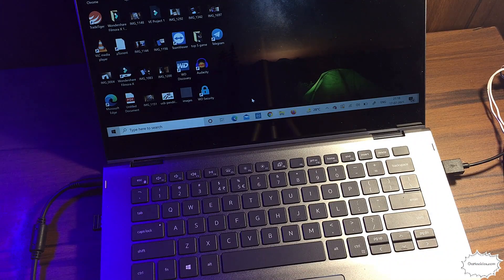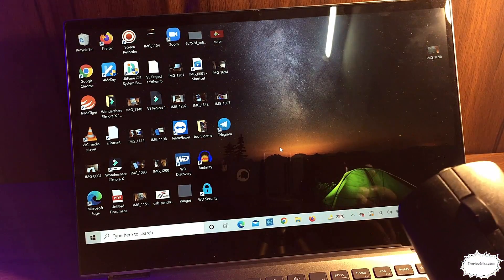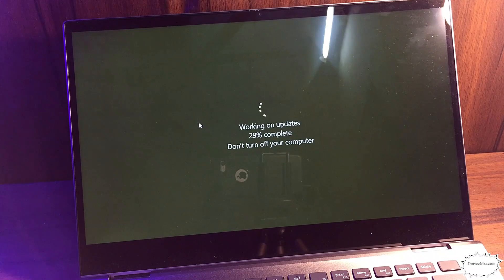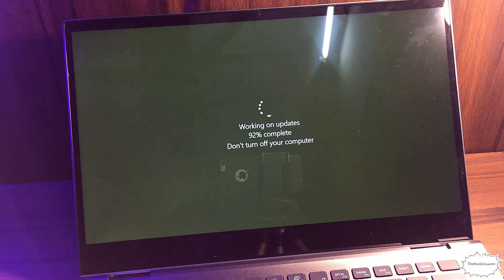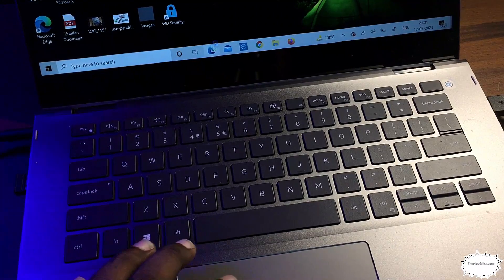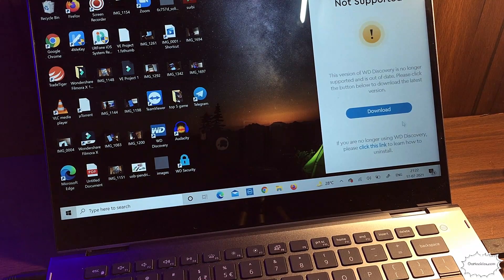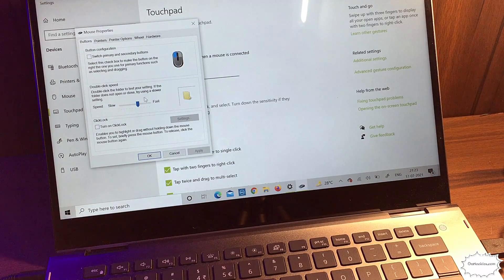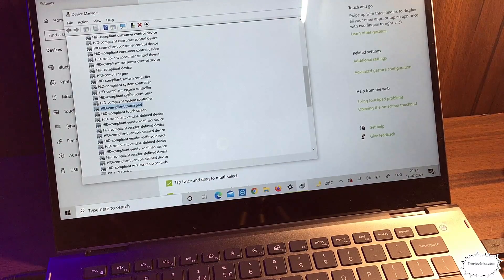Fix Touchpad Not Working on Windows 11|| Repair Touchpad not Working After Windows 10 Update Dell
below some keywords:-